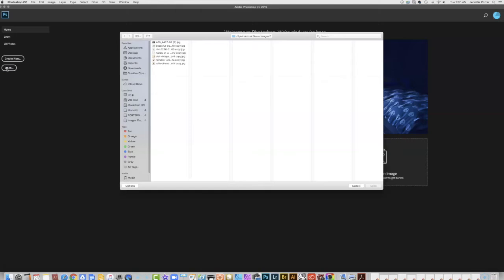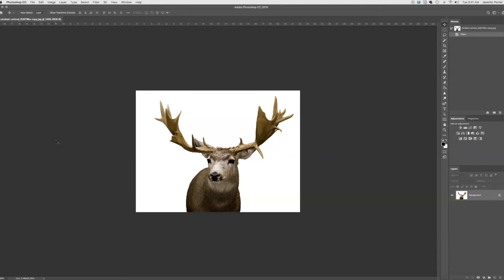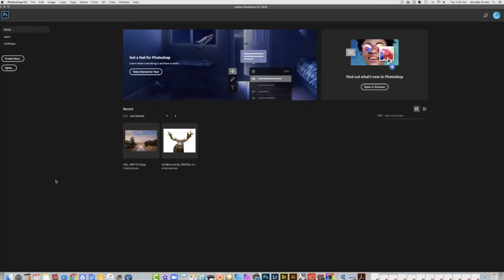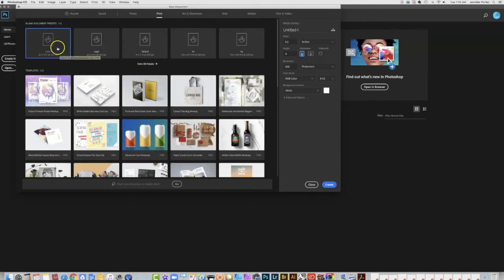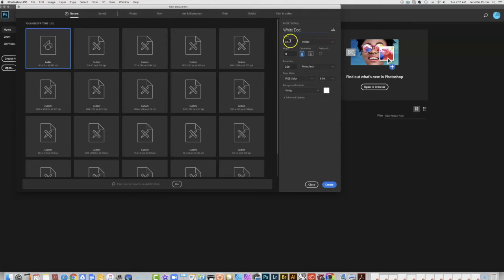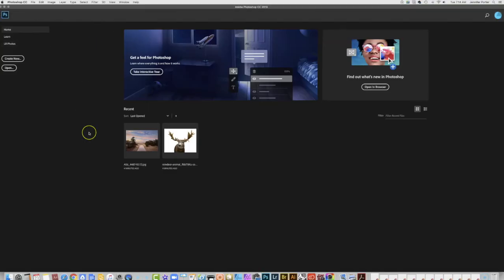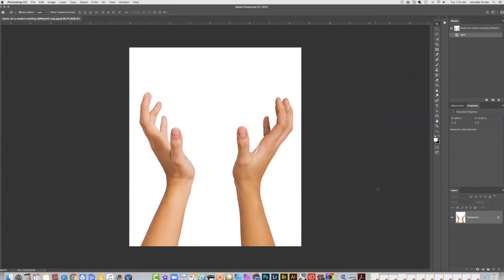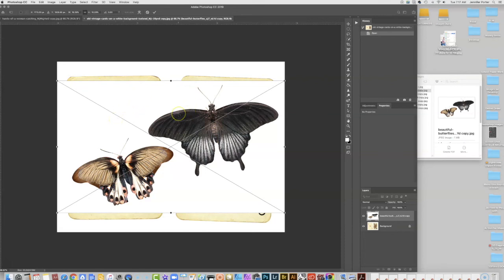Opening Document in Photoshop